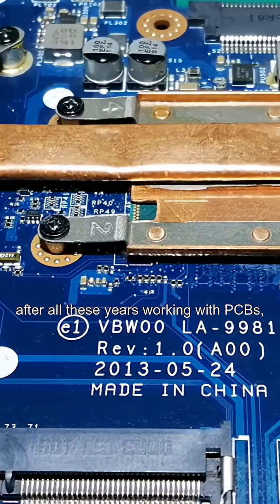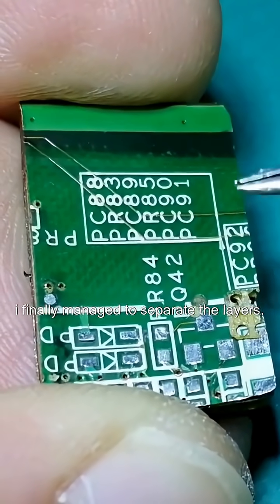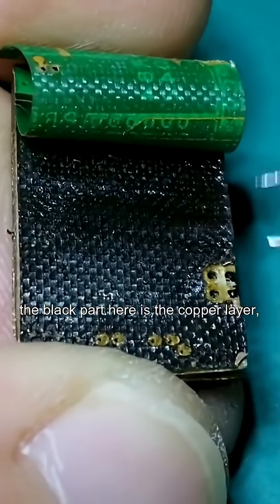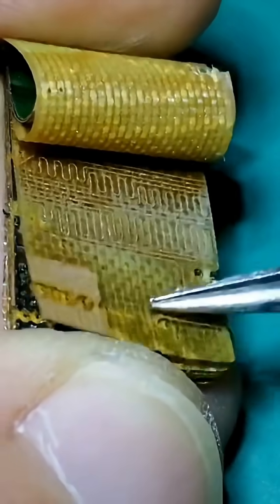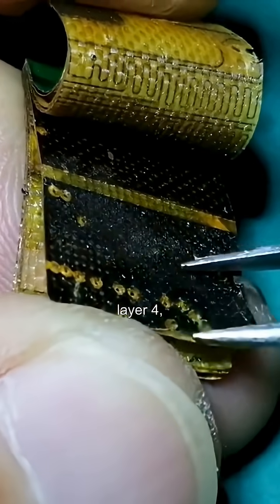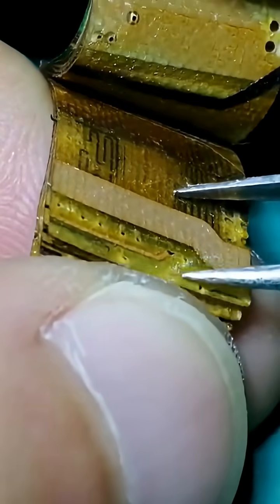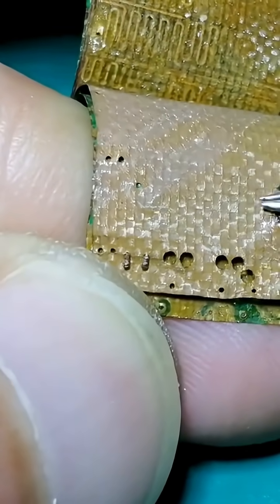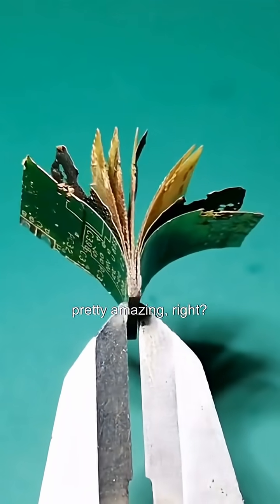a 1 5mm thick PCB, containing 8 layers!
about PCB, everything